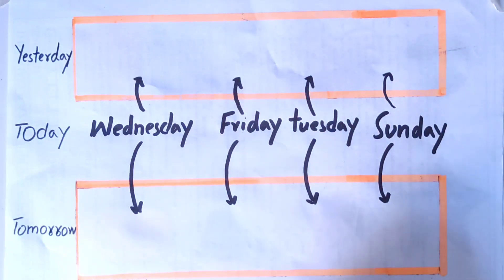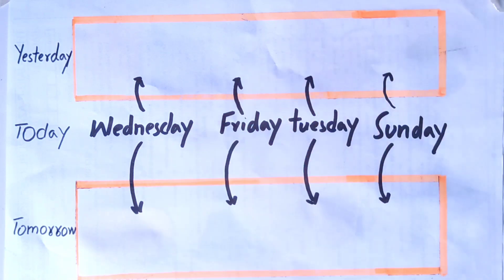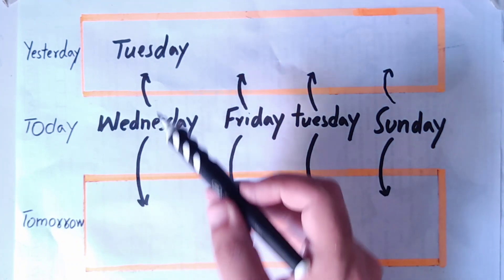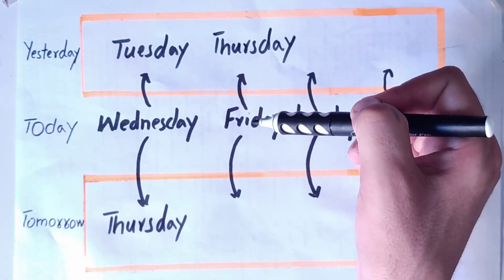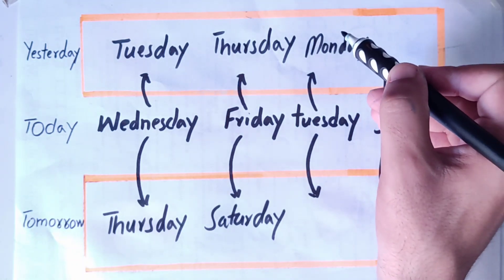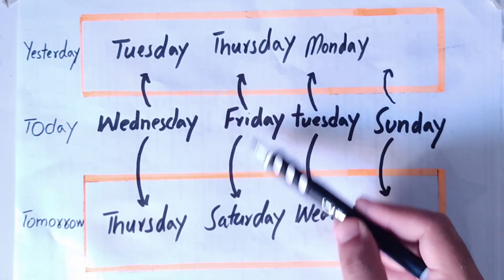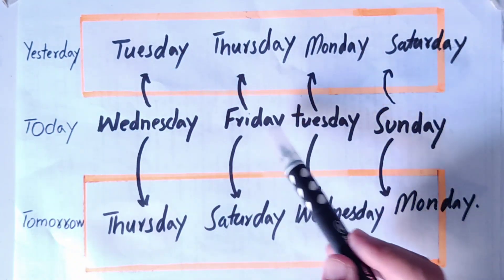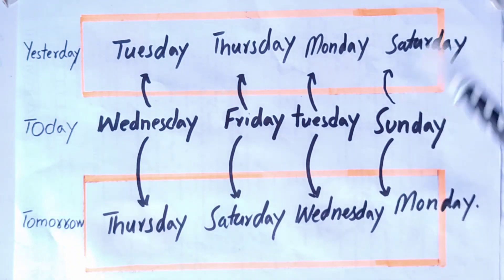Days Of week | Learn days of week for kids and toddlers, Sunday Monday Tuesday, Thursday, Friday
Days Of week | Learn days of week for kids and toddlers